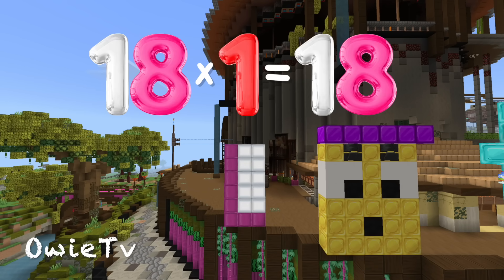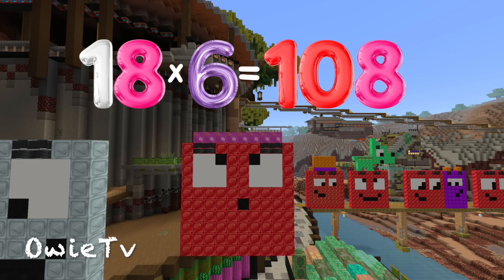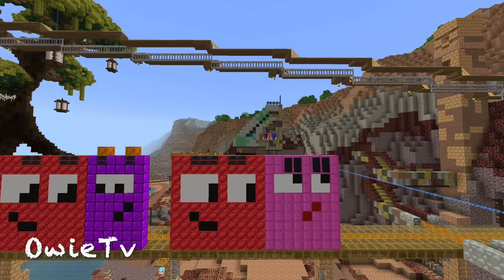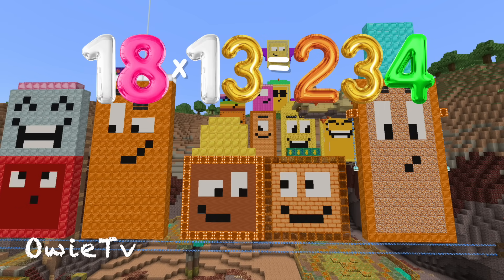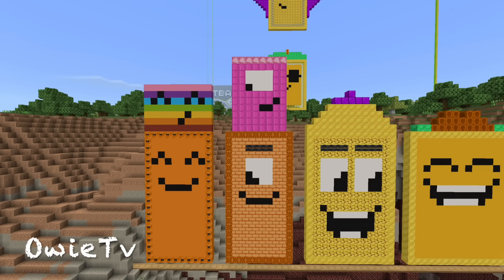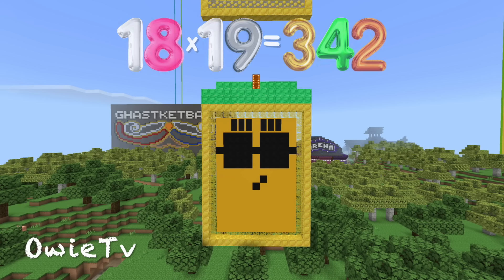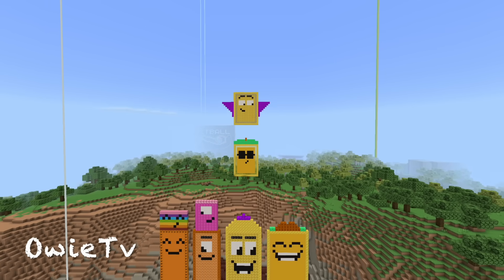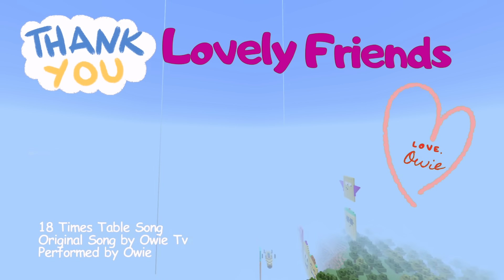18 Times Table Song | Multiplication Songs for Kids | Minecraft Numberblocks Counting Song for Kids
Hello lovely friends 👋
Welcome to Owie Tv!
Sing along and learn multiplication with our 18 Times Table Song. This fun and upbeat math song helps kids practice the 18 multiplication table through counting and skip counting, using Owie’s Minecraft Numberblocks builds.
🎵 Song Lyrics:
18, 18, count with me,
Multiply, multiply, happily!
Clap your hands, stomp your feet,
Let’s learn the 18 times table beat!
Here we go!
🎶 This video helps children:
• Learn the 18 times table
• Practice counting and skip counting
• Improve multiplication skills
• Build math confidence
• Enjoy learning through music with Owie’s Minecraft Numberblocks builds
Perfect for kids, parents, teachers, and classrooms.

Original Song by Owie Tv
Performed by Owie